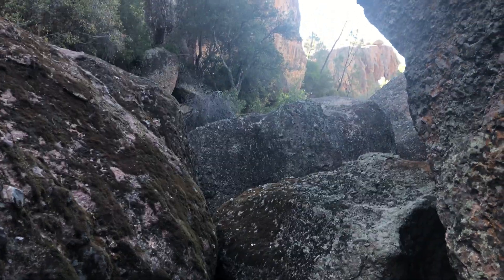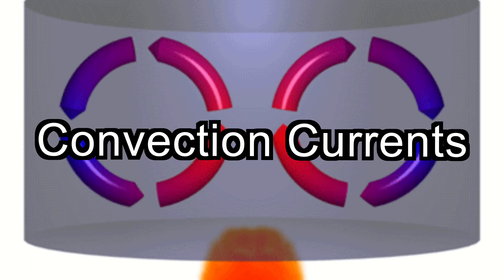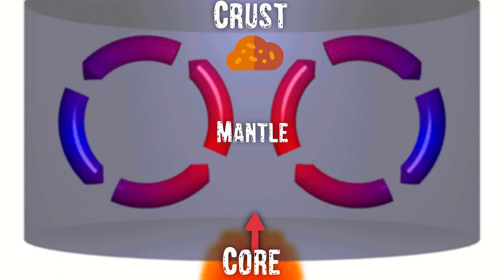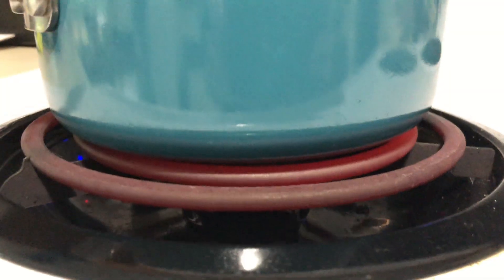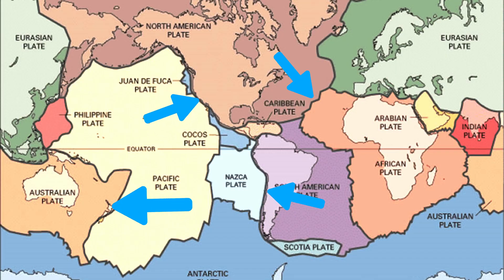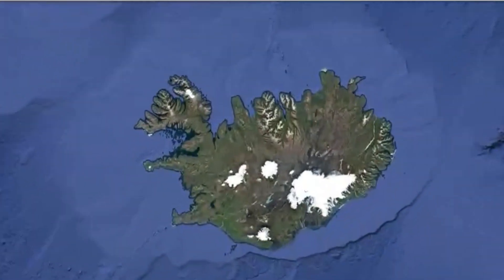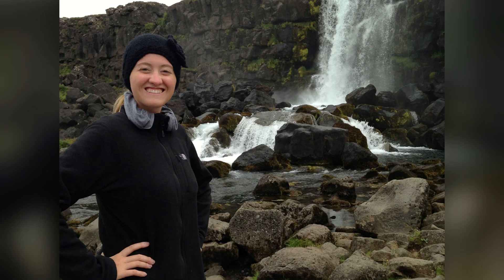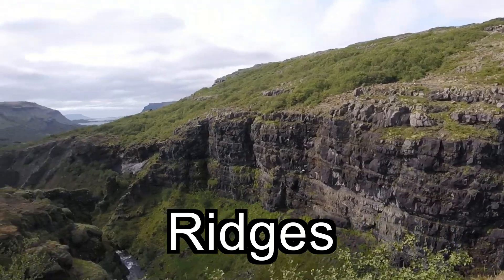Teach Tectonic Plates, Convection Currents and Boundaries with Examples!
The earth is divided into large areas called tectonic plates. These plates move around because of convection currents in the mantle. At the borders of these plates are different plate boundaries: divergent, convergent and transform boundaries. Divergent means that the plates move away from each other. An example of a divergent boundary is in Iceland. Convergent means that the plates move toward each other. An example is off the coast of Nicaragua. Lastly, transform means that the plates slide past each other. An example is the San Andreas Fault in California. Watch this video to learn more and to see examples of these different boundaries!

TEACHERS: Use this video in your middle school or high school classroom to teach about tectonic plates, convection currents, plate boundaries and Pinnacles National Park!

You can also use this FREE video guide that students can fill out while you watch the video in class

Also, take a look at this additional activity you can use along with this video